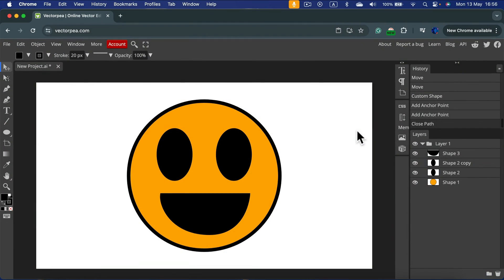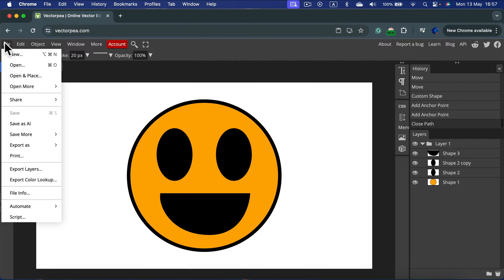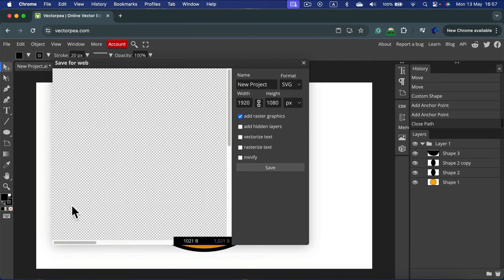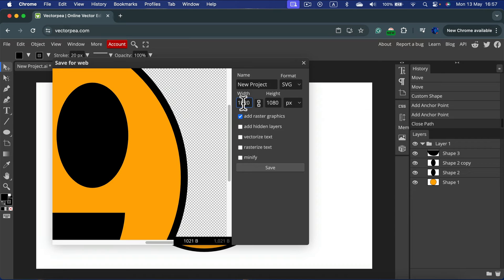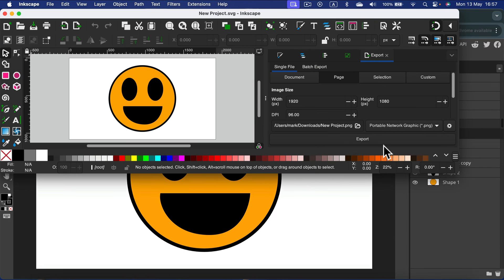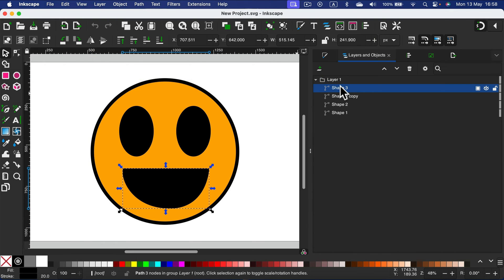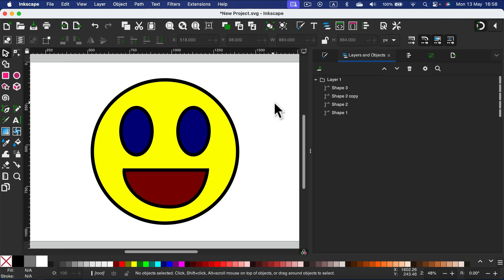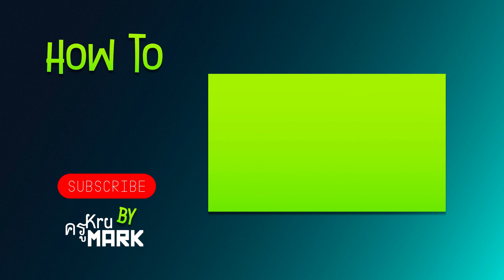How to Save SVG in the Vectorpea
Learn how to save SVG files in Vectornator with our step-by-step tutorial! In this guide, we'll show you the simple process of exporting your vector artwork as SVG files, a popular format for scalable graphics. Follow along as we demonstrate how to access the export options, customize settings for your SVG file, and save it to your desired location. Whether you're creating icons, logos, or illustrations, saving your work as SVG ensures compatibility and scalability across various platforms. Watch now to master the art of saving SVG files in Vectornator and share your creations with the world!